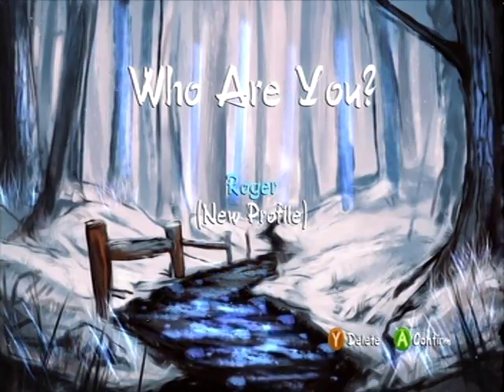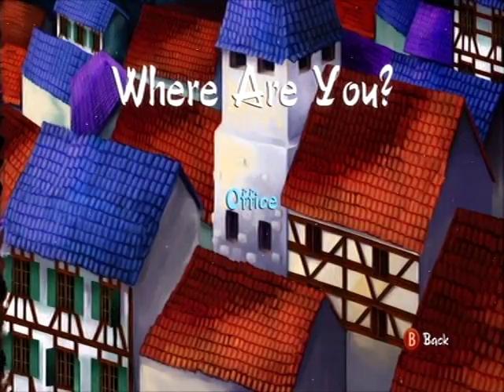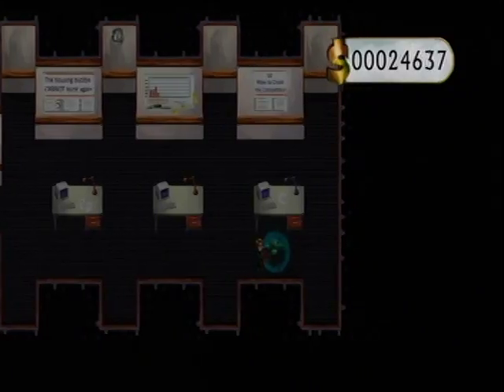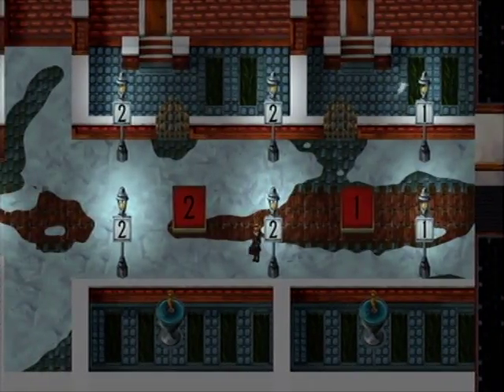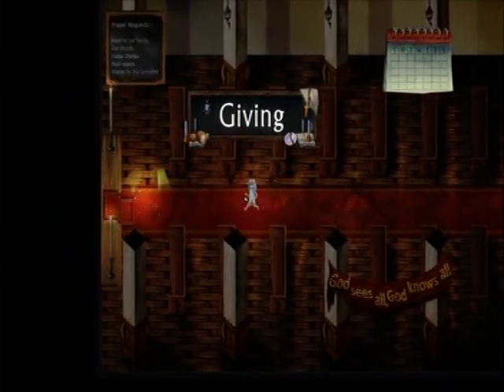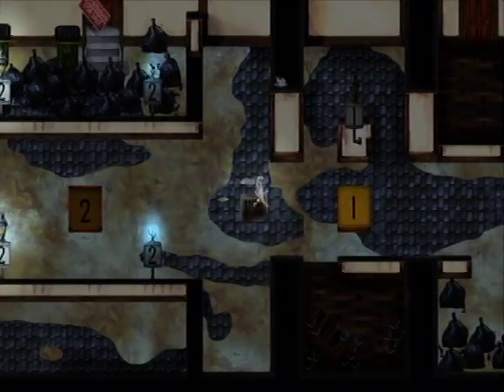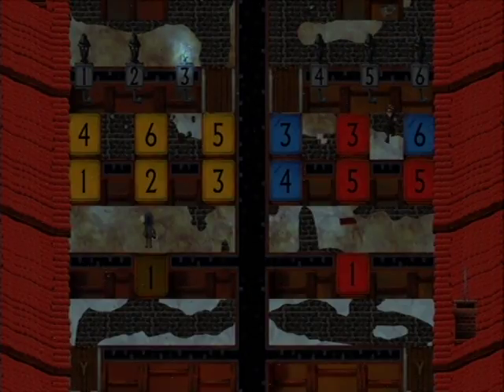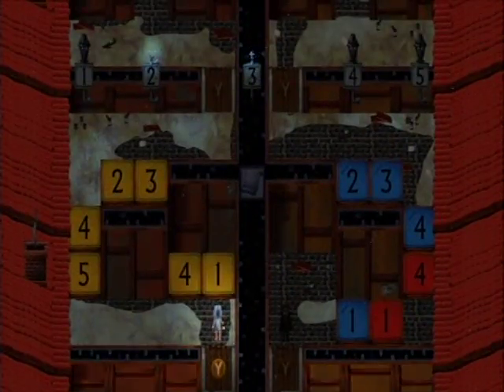Spotlight #8: Pillar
Here's a spotlight on Pillar by MichealArts, available on the Xbox Live Indie Arcade.  It's an unique 2-d puzzle game starring 6 characters with unique abilities who work together to light all the streetlamps in a chilly winter city.